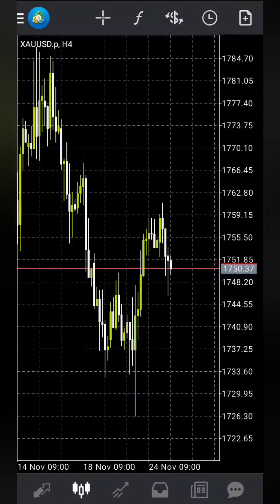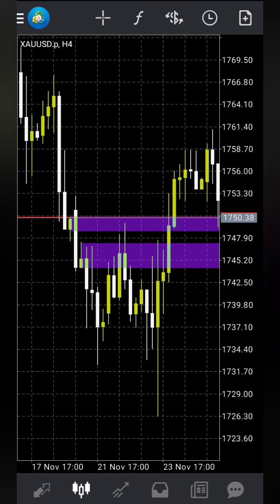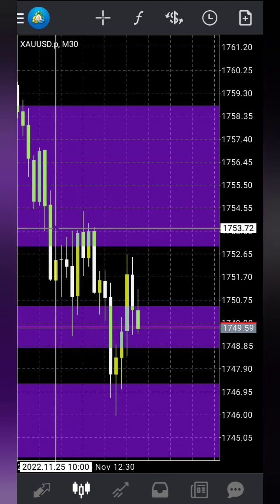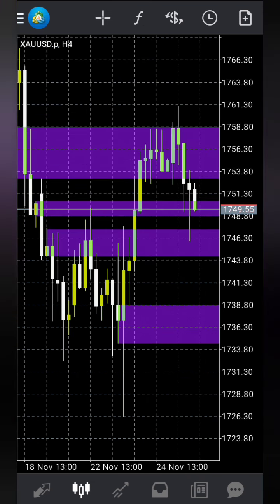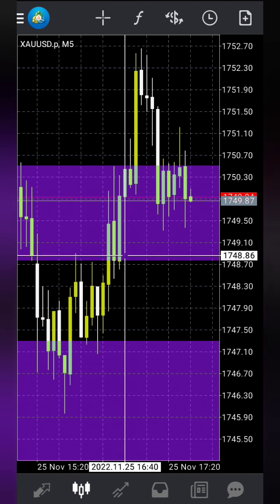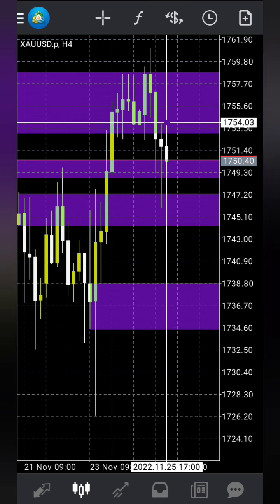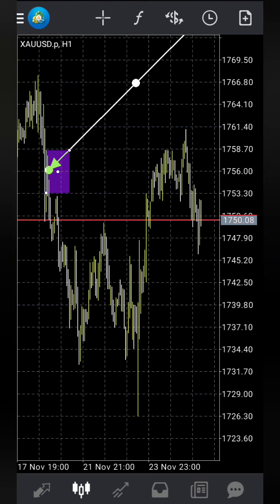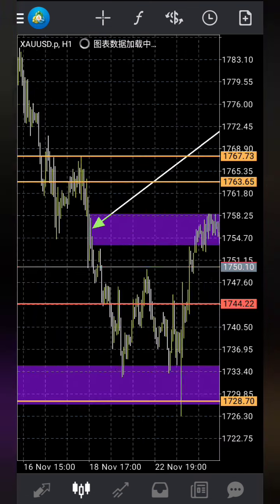Simple Zone & Hidden Zone